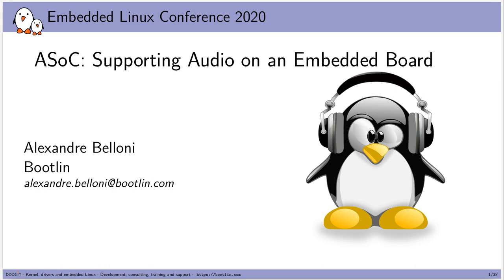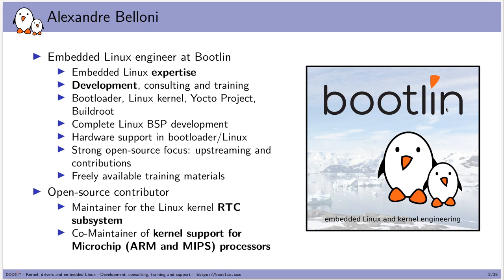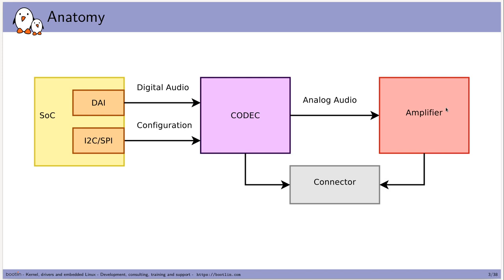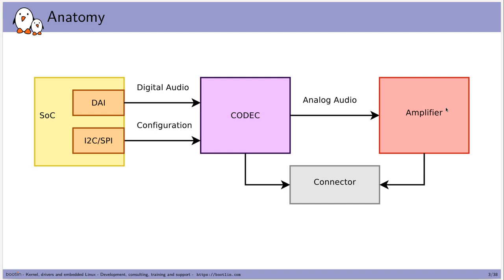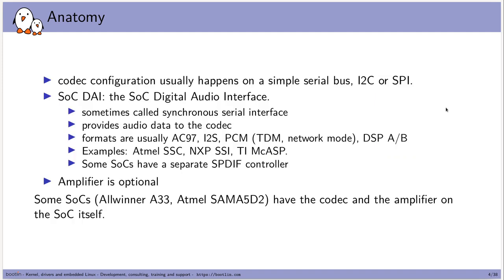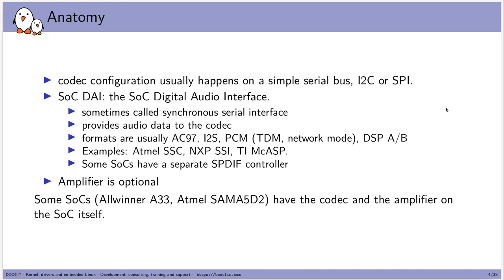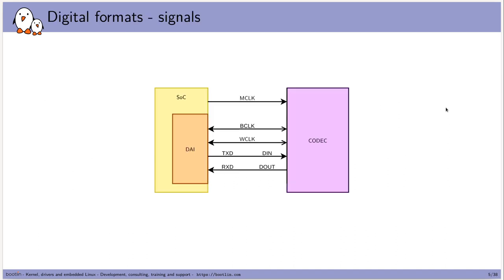ASoC: Supporting Audio on an Embedded Board, Alexandre Belloni, Embedded Linux Conference NA 2020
ASoC, which stands for ALSA System on Chip, is a Linux kernel subsystem created to provide better ALSA support for system-on-chip and portable audio codecs. It allows to reuse codec drivers across multiple architectures and provides an API to integrate them with the
SoC audio interface.

This talk will present the typical hardware architecture of audio devices on embedded platforms, how to integrate the audio codec and processor audio interface using device tree, and the ASoC internal API and how to use it for machine drivers. Examples, common issues and debugging tips will also be discussed.

 Alexandre Belloni has 15 years of experience working on embedded systems, and joined Bootlin 2013. In the Linux kernel, Alexandre is the co-maintainer of the Microchip/Atmel processor support and the maintainer of the RTC subsystem. Alexandre is also one of Bootlin's Yocto expert and trainer.

This talk was given at the Embedded Linux Conference North America 2020,